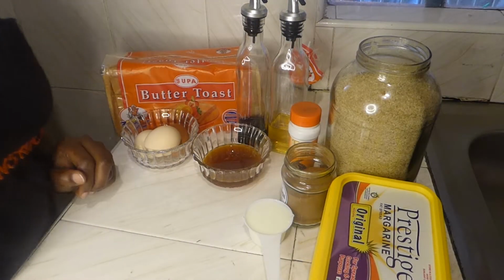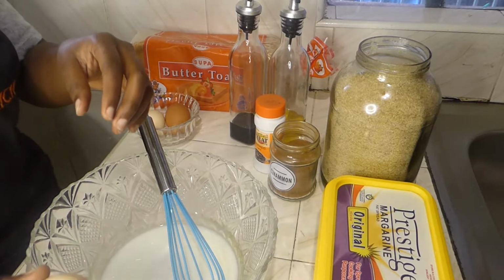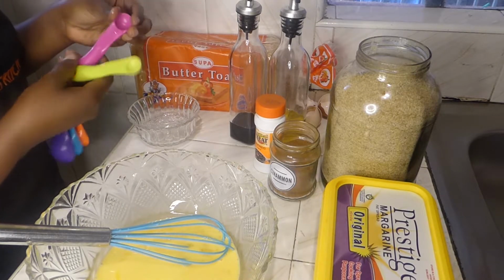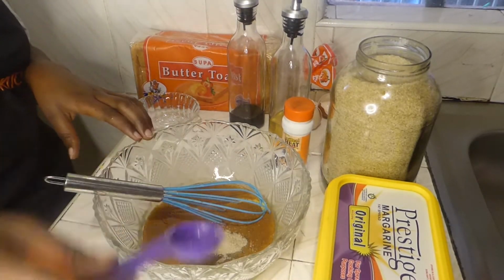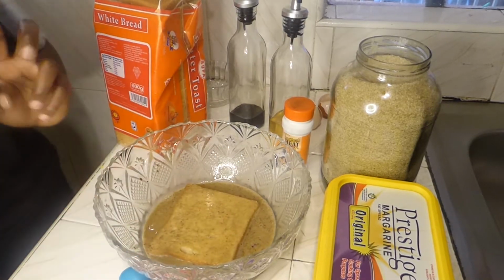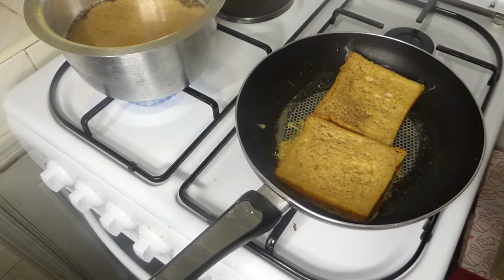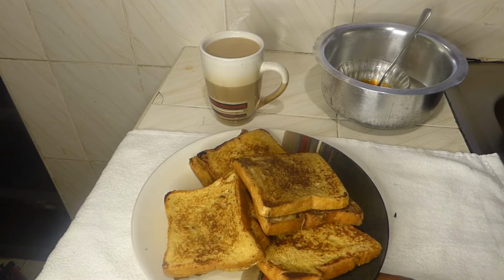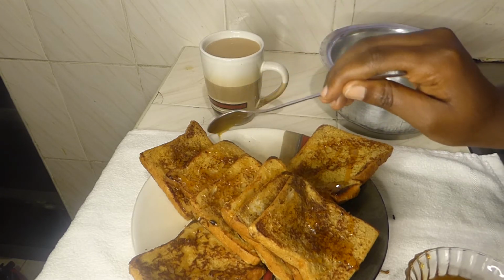How To Make French Toast |French Toast Recipe Easy Quick Classic And Delicious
welcome to sharon's kitchen where we cook and bake various dishes in a simple way but with a little bit of uniqueness